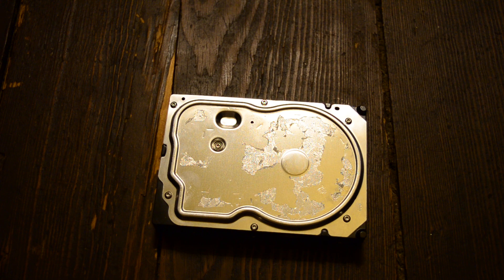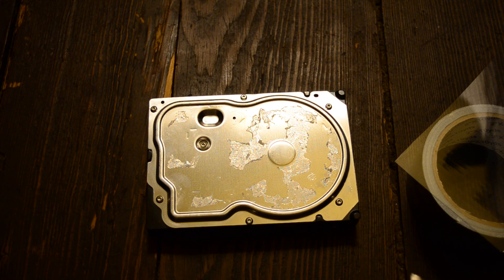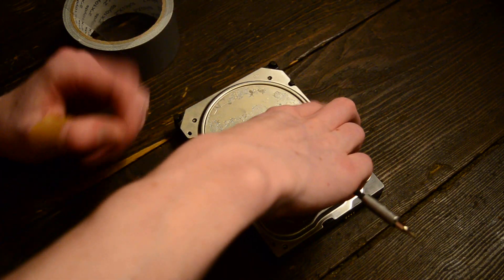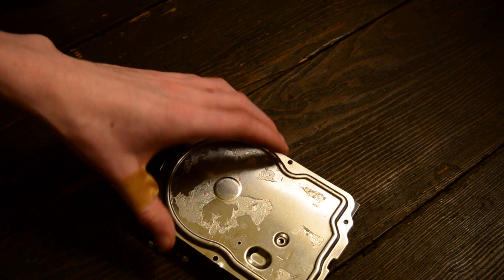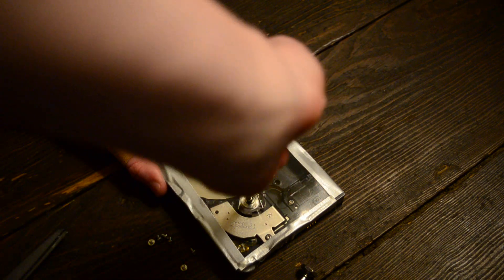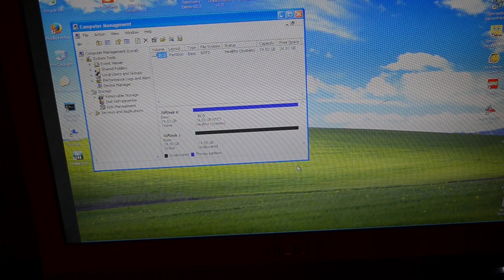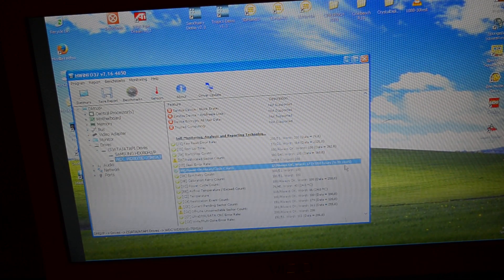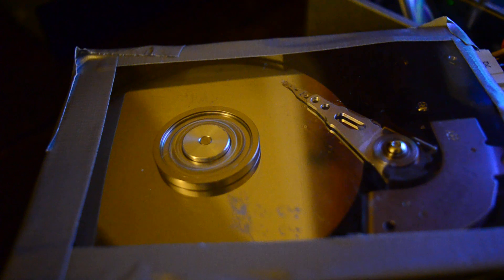I built another transparent HDD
In today's video, I swap out the metal lid on a WD Caviar for something much more interesting.

0:00 Build
8:48 Demo